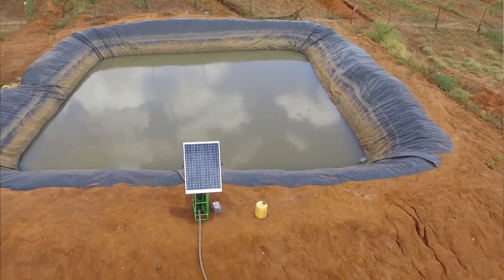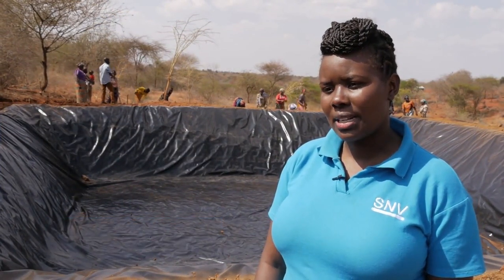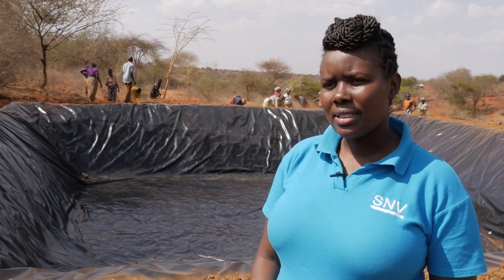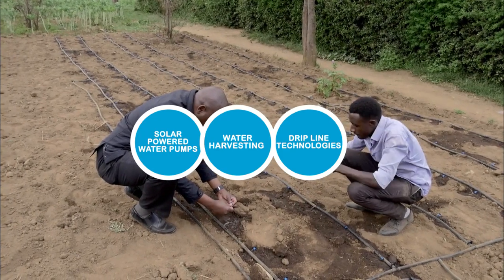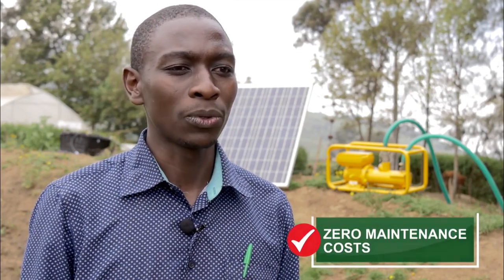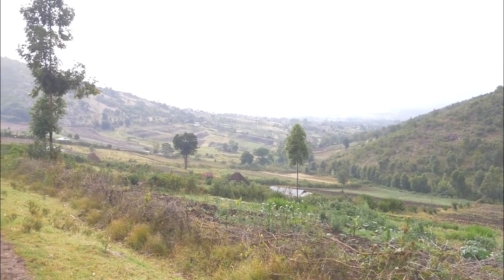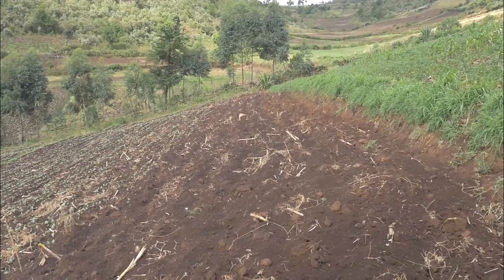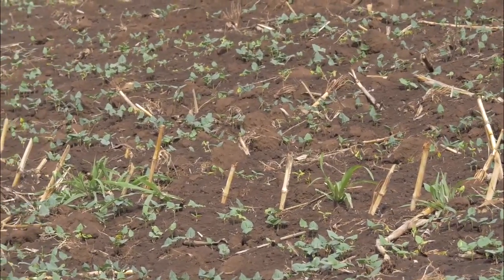SNV Smart water for agriculture project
The SNV Smart water for agriculture project (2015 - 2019) worked in partnership with businesses, to increase the water productivity of smallholder farmers in Kenya, resulting in improved yields and climate change resilience as well as higher incomes.